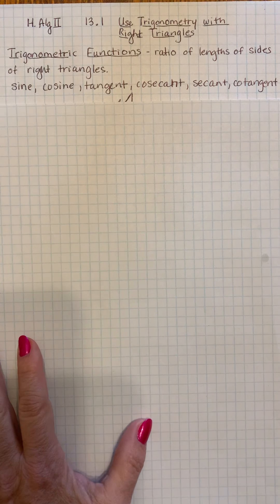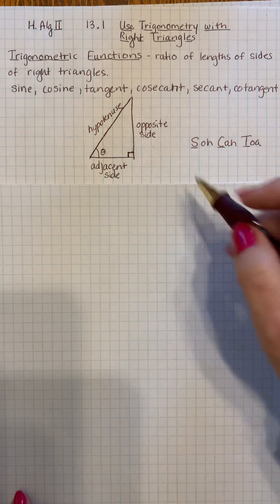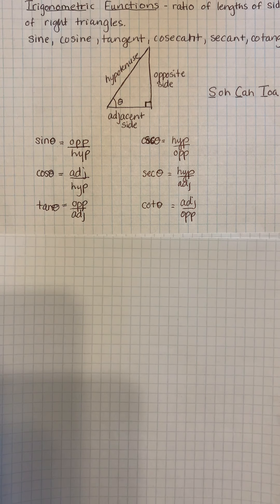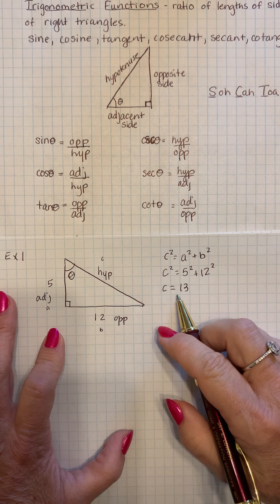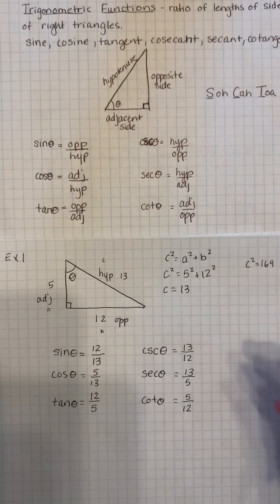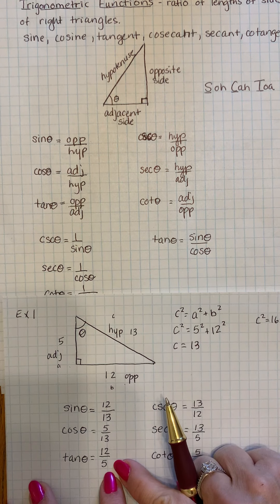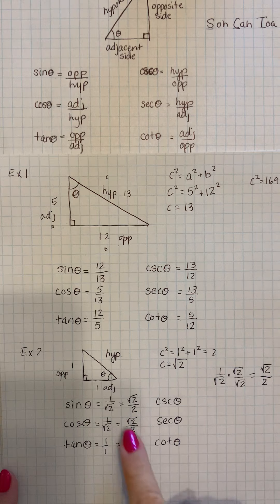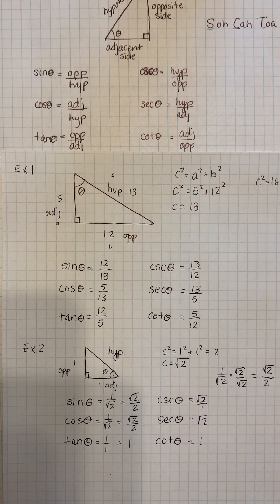HAlgII 13.1 Day 1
HAlgII